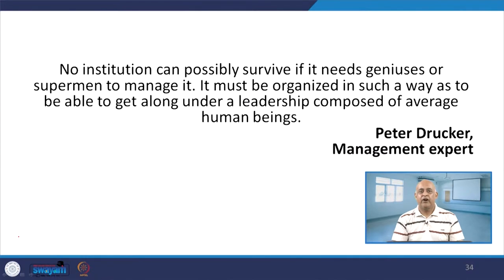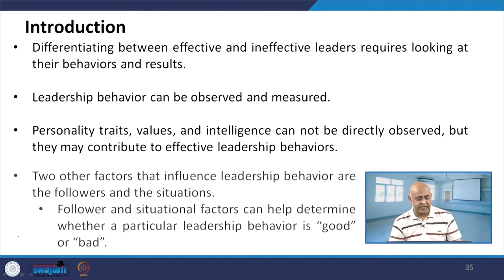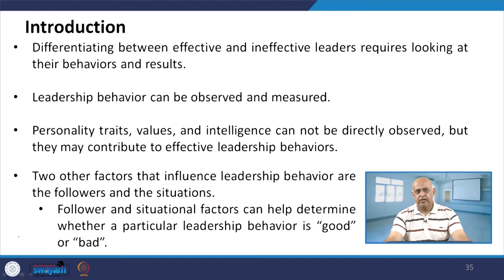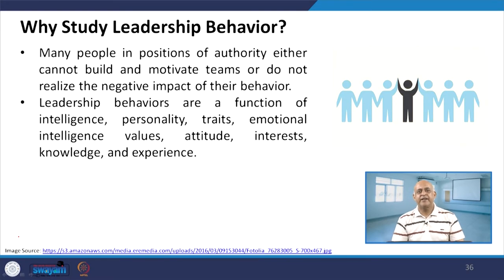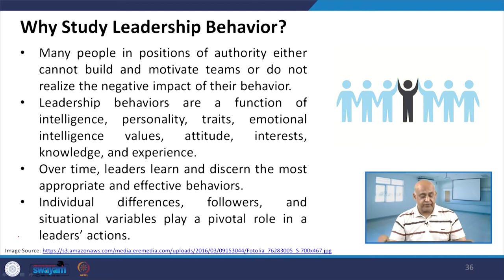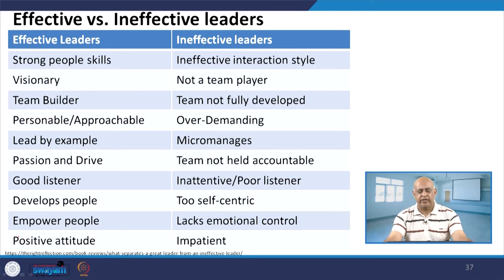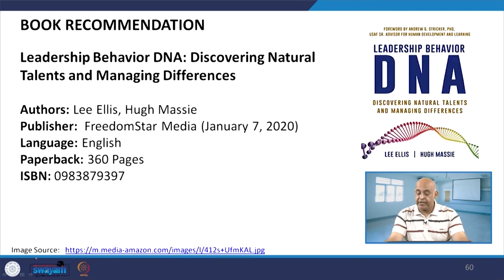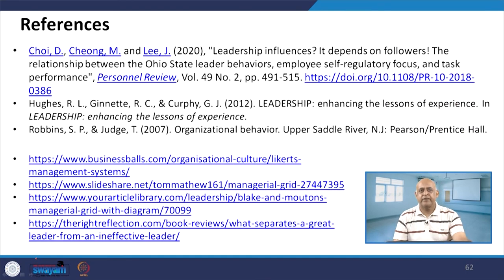Lecture 23: Leadership Behaviour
• Introduction
• Why study Leadership behavior
• Effective vs. Ineffective leaders
• Behaviors and Skills
• Three-dimensional theories
• Leadership Continuum
• Ohio and Michigan leadership Studies
• Managerial grid
• Research Paper
• Case Study
• Book Recommendation